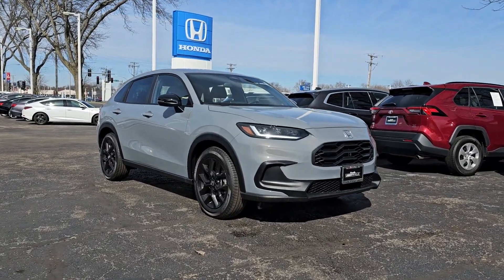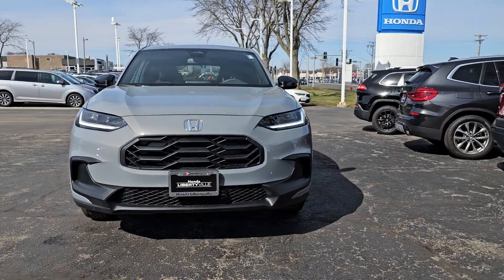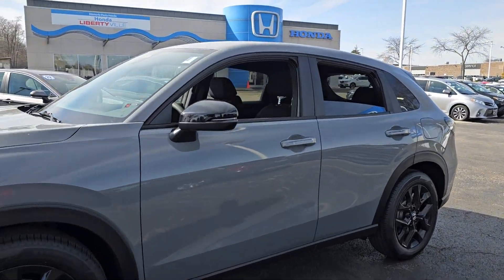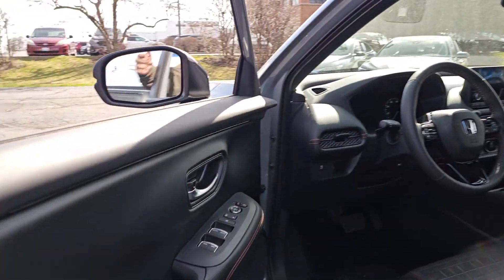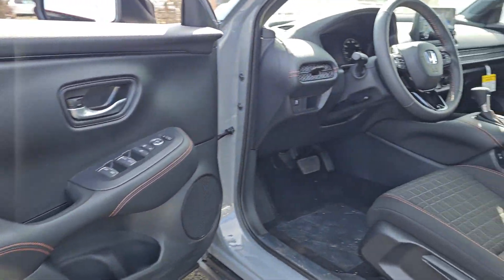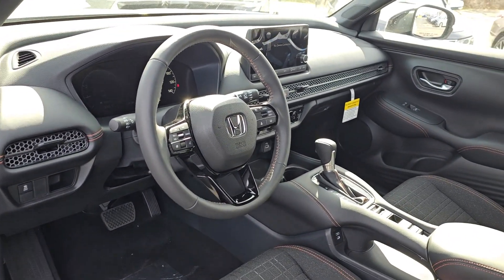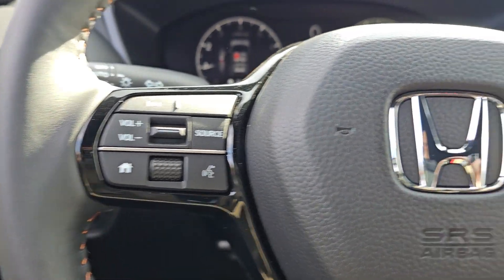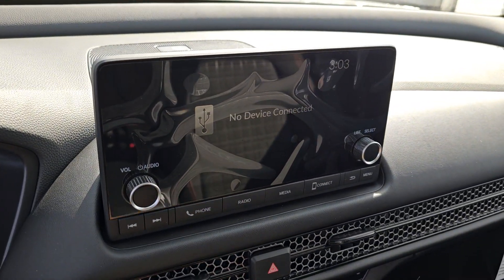2024 Honda HR-V Highland Park, Northbrook, Waukegan, Libertyville, Gurnee 1829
Urban Gray Pearl New 2024 Honda HR-V Sport available in 1111 S. Milwaukee Avenue, Libertyville, Illinois at Honda Libertyville.  Servicing the Highland Park, Northbrook, Waukegan, Libertyville, Gurnee

HR-V
2024 Honda HR-V Sport - Stock#: 1829

Honda Libertyville
1111 S Milwaukee Ave